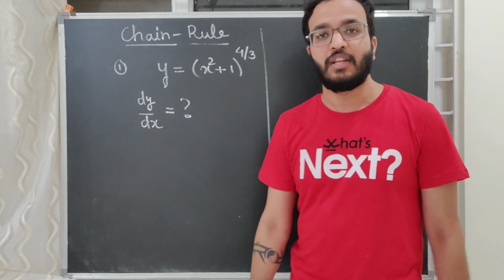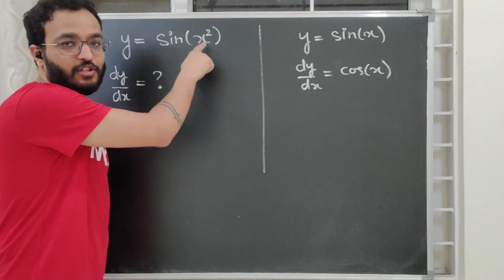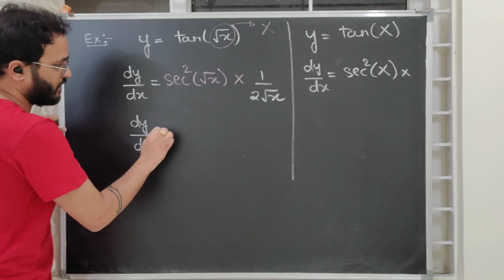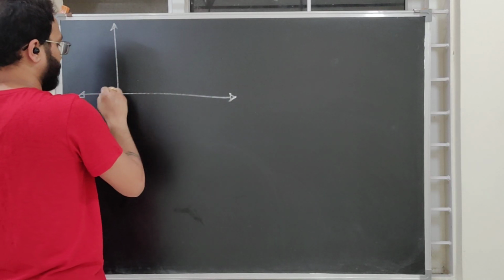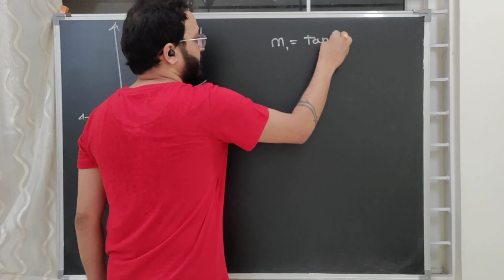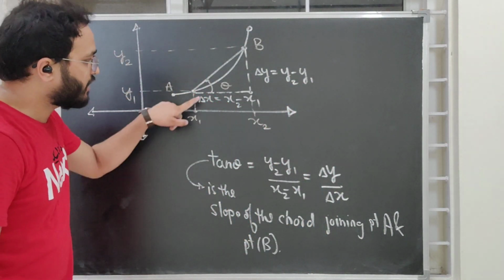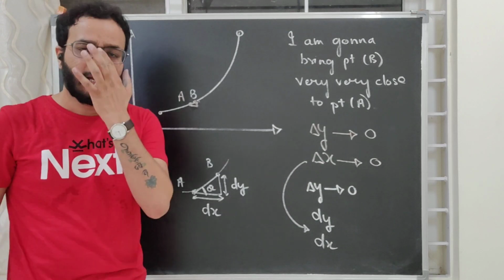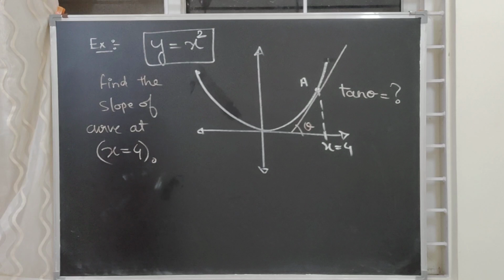Differentiation in Physics Basic Maths Part 3 in ENGLISH